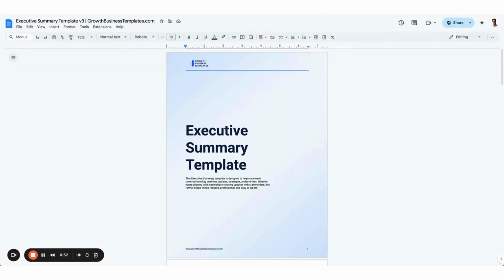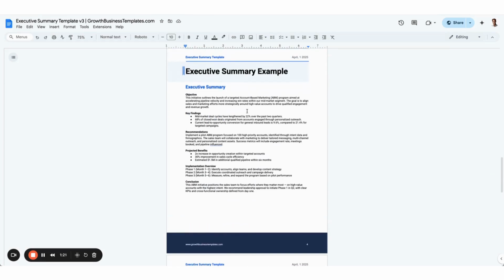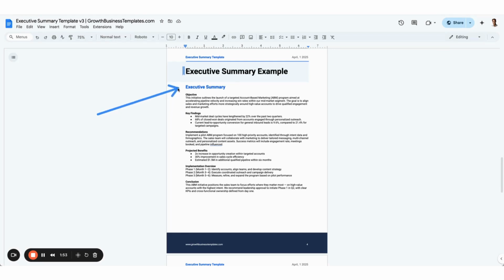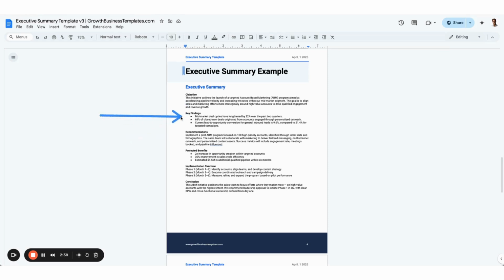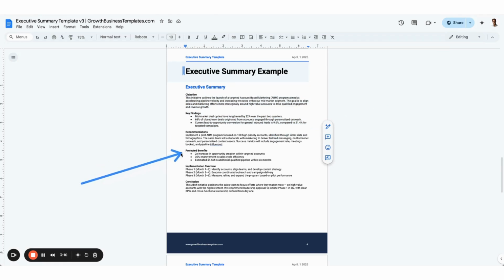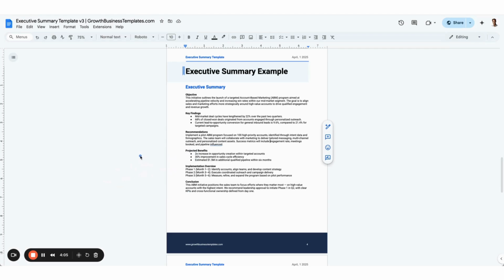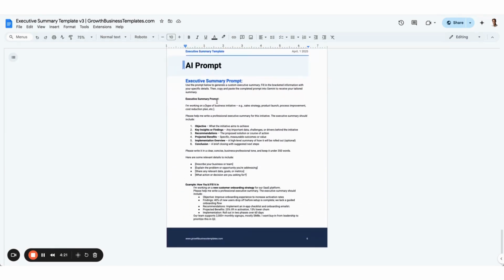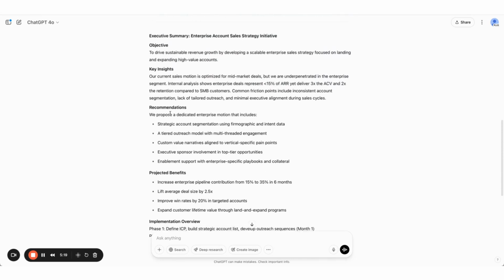Executive Summary Example Template for Google Docs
Learn how to use our Executive Summary Example Template for Google Docs in this demo video.

ABOUT ME
My name is Ian, an ex-investment banker, turned go-to-market executive for venture-backed SaaS companies. I led sales and marketing for a startup that grew from $2 million in ARR to $18 million in 3 years.  We were eventually acquired and now I work for the parent company. Here, I share the systems and frameworks I use to run our sales and marketing teams. They provide me with strategic clarity and help me drive tactical execution. I hope they can do the same for you too!

If you want to see all of the operating templates I use as the VP of Sales and Marketing, you can find all of them within my go-to-market playbooks in the link below: